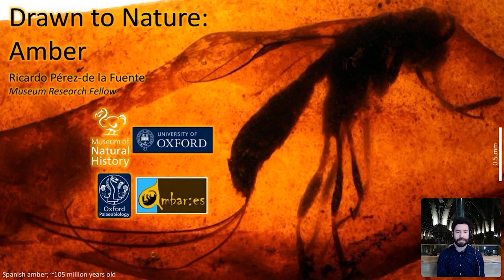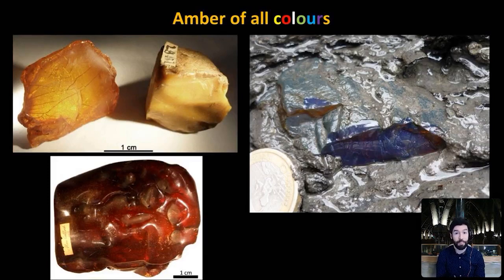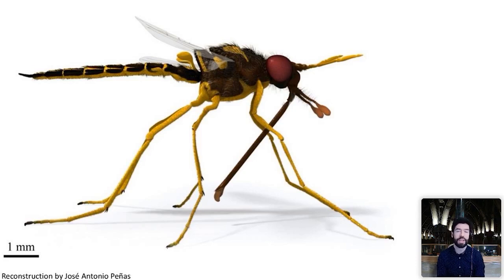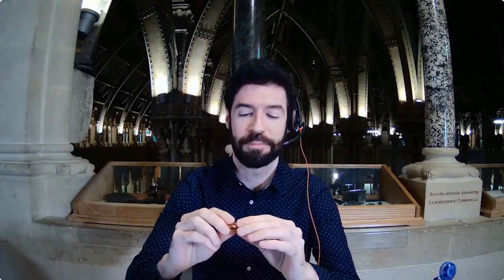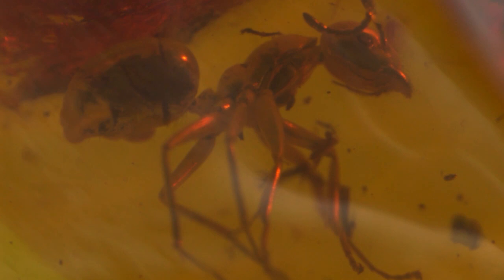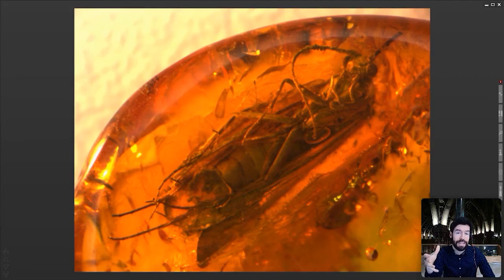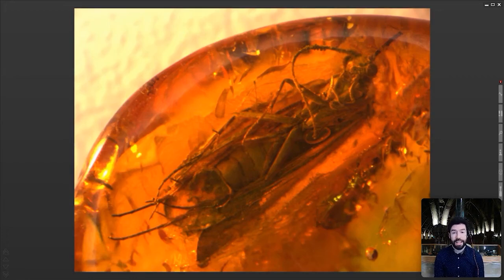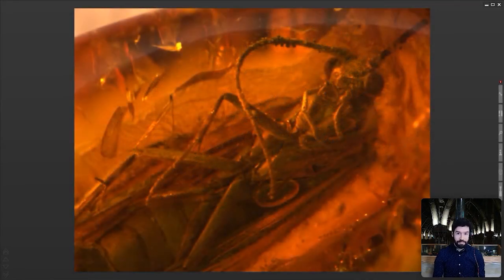Drawn to Nature: Amber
In times where people have found increasing solace in, and drawn creative inspiration from, the natural world, we invite you to participate in ‘Drawn to Nature: Amber’. Join Museum Research Fellow Dr Ricardo Pérez-de la Fuente to learn about amber, fossilised plant resin, and the small creatures preserved within –namely insects– with amazing detail, before taking a chance to draw your own using the Museum’s specimens as inspiration with Q+A’s in this online, interactive science and art workshop. Make sure to have your art materials at hand to capture these serendipitous moments from the past yourself!

Dr Ricardo Pérez-de la Fuente is a palaeobiologist specialised on fossil arthropods, namely insects and spiders. Ricardo has lectured on palaeontology and entomology, and participated on numerous amber excavations. His research focuses on the study of amber and its inclusions, particularly those from the Cretaceous, one of the most important periods for the diversification of terrestrial arthropods linked with the radiation of flowering plants. Ricardo obtained his BSc, MSc, and PhD at the University of Barcelona, graduating in 2012. From 2013 to 2017, and before moving to Oxford, he was a postdoctoral fellow at the Museum of Comparative Zoology, Harvard University, where he gained curatorial and imaging experience leading the digitisation of a premier fossil insect collection.